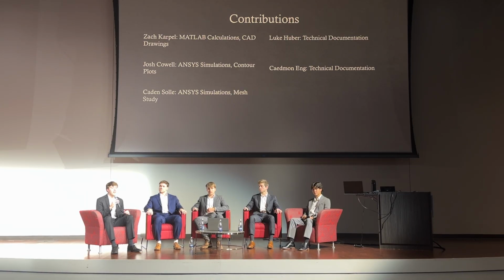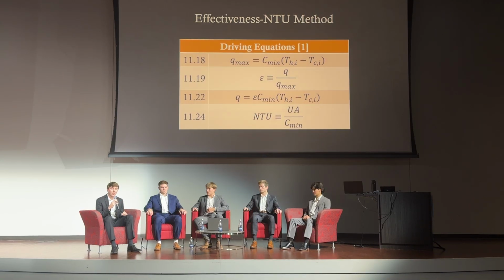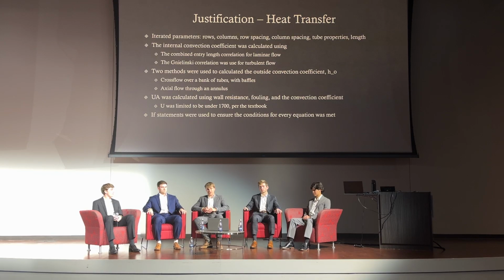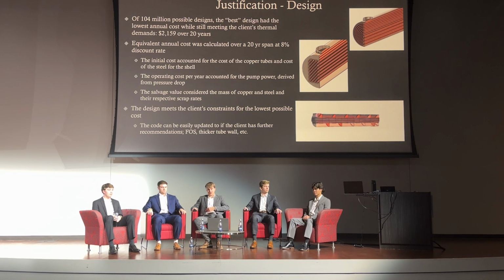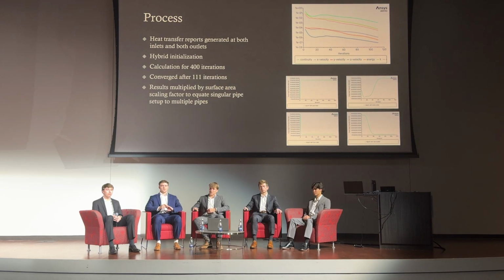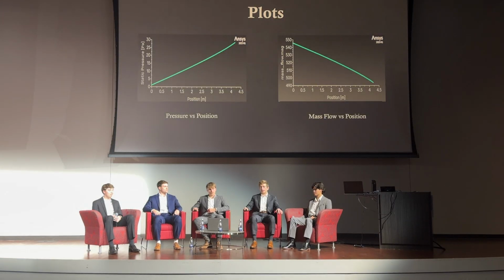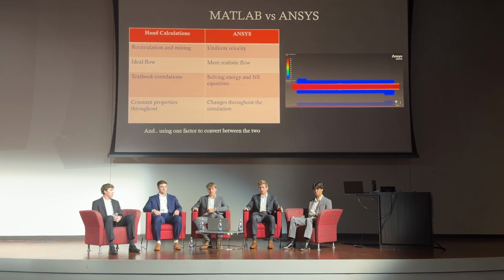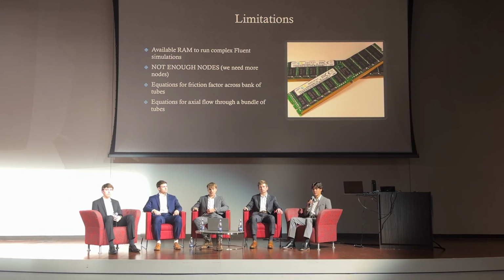Baffled Boys Heat Exchanger Project